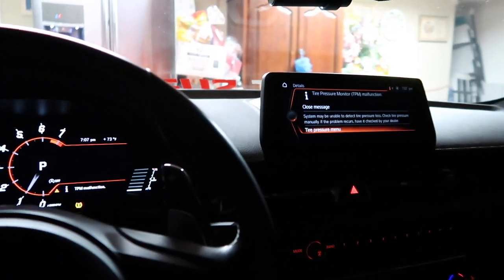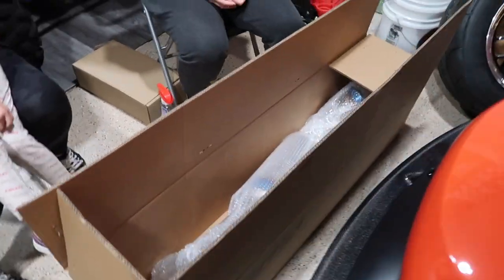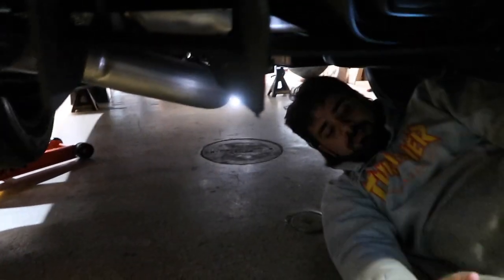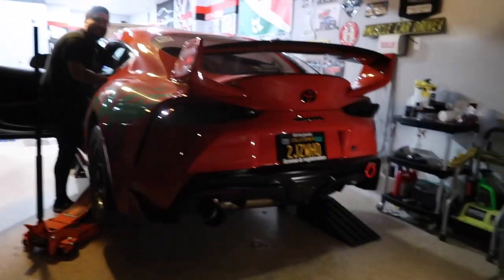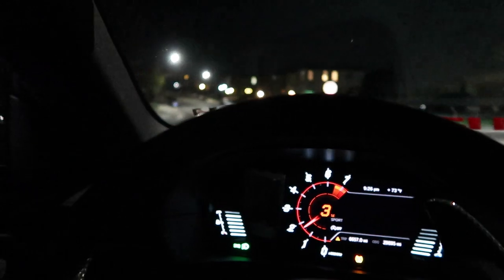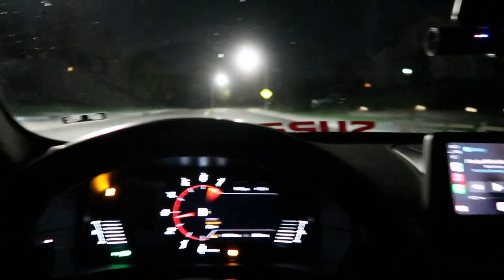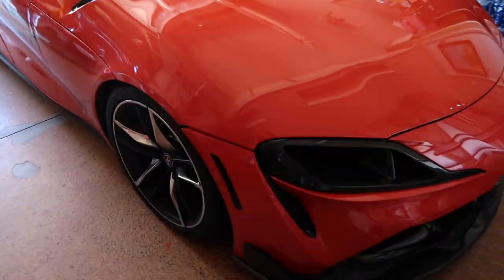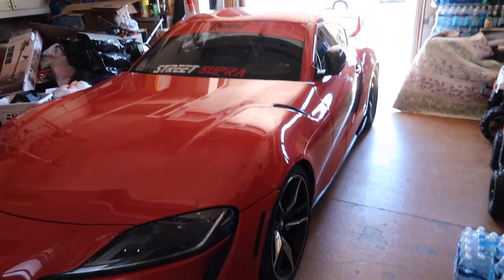Tomei exhaust on Mk5 Supra(Big Flames)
Just a 23 year old chasing his dream. Having fun with friend’s, going to tons of car meets, doing car things. Building a Mk5 Supra planning to do a lot more.Make sure to turn post notifications on :).